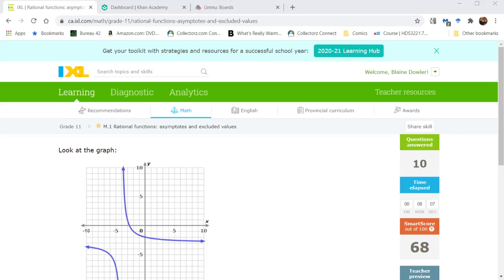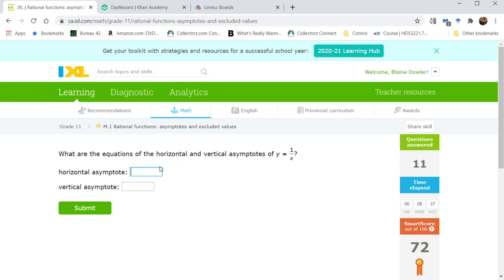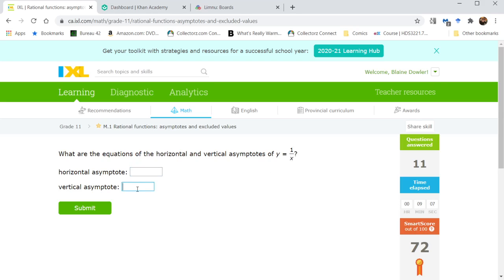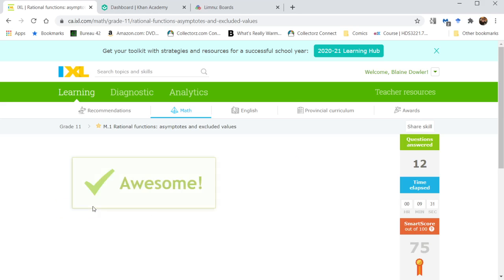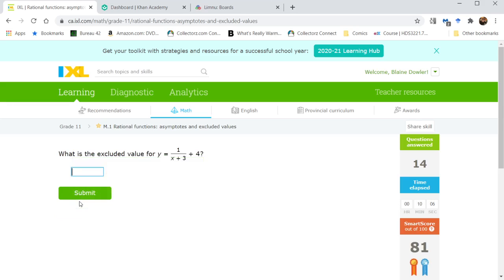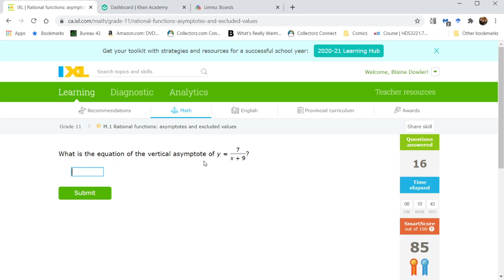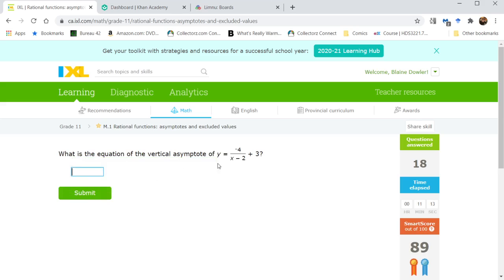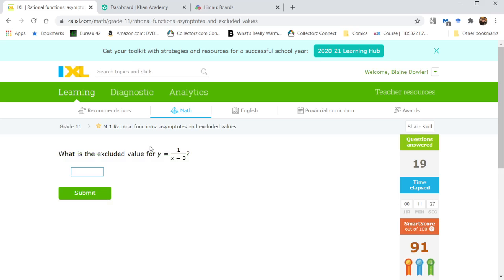Math 30-2 1.01 #2 Homework Solutions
Solutions to IXL 11-M.1 #11-20